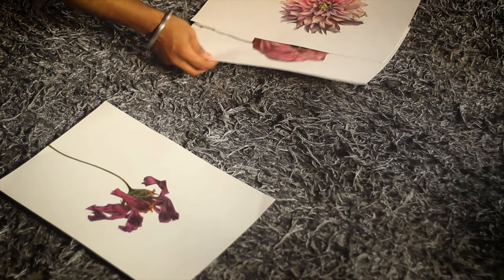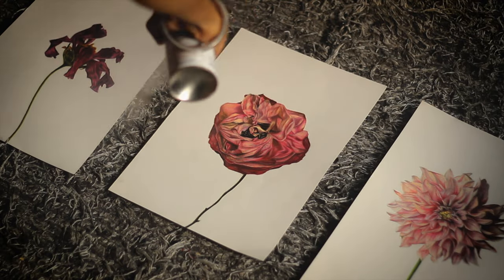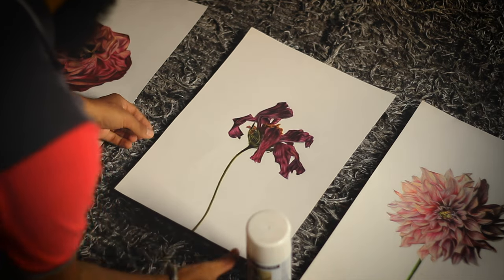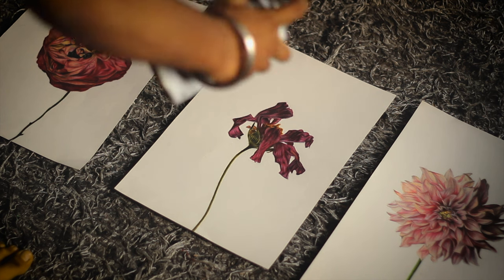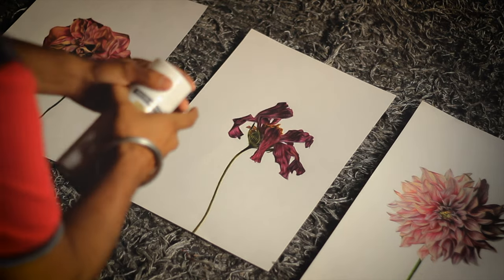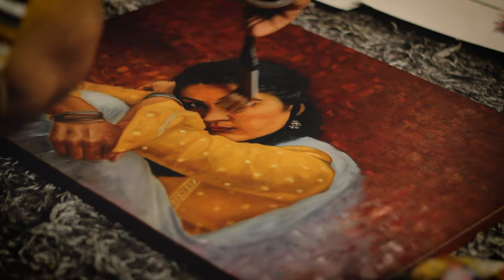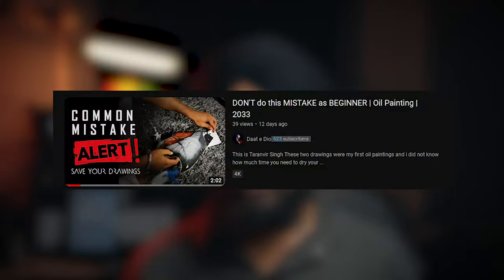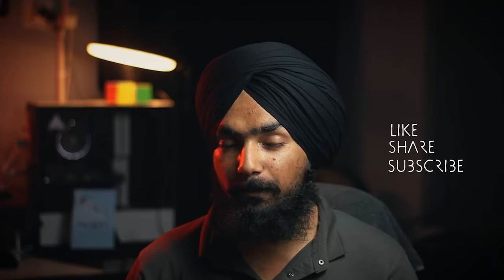What to do after COMPLETING your DRAWINGS | HOW to varnish your Drawings ?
This is Taranvir Singh
In this video i wanted to share my experience that i always used to wonder what to do after completing you drawings . so after completing you drawings you need to varnish your drawings and there are to different ways to do as per you medium of the painting . so please enjoy the process and let me know in the comments if have any questions.
Hope you'll Like the presentation.